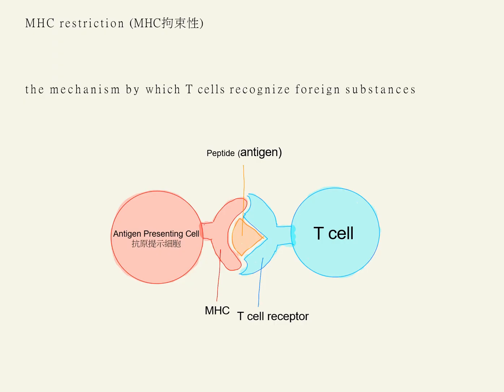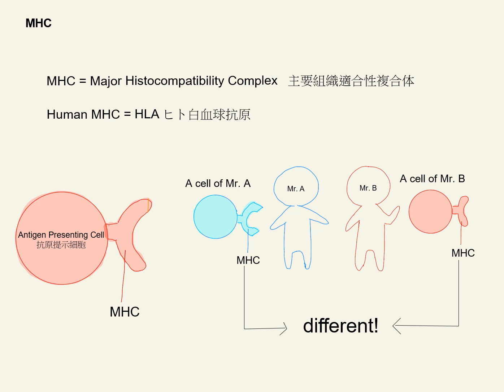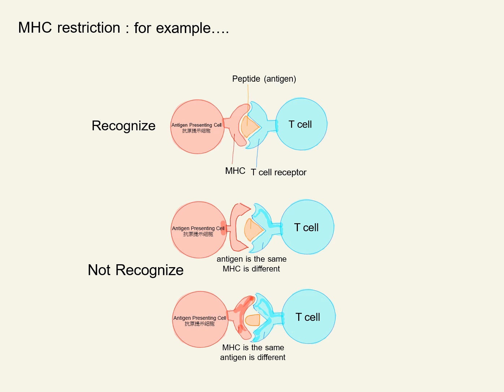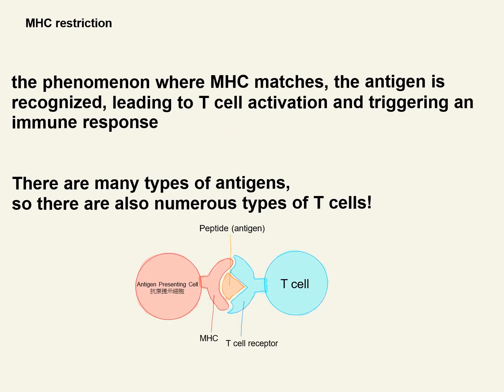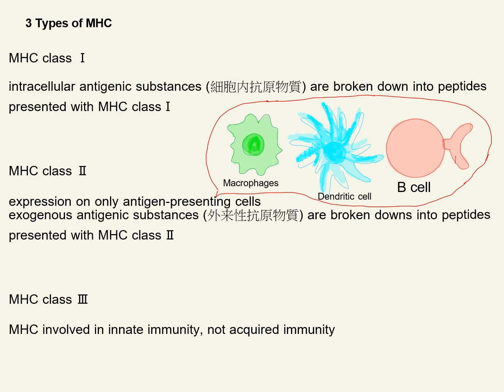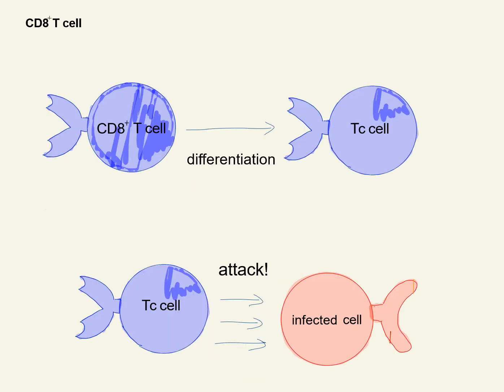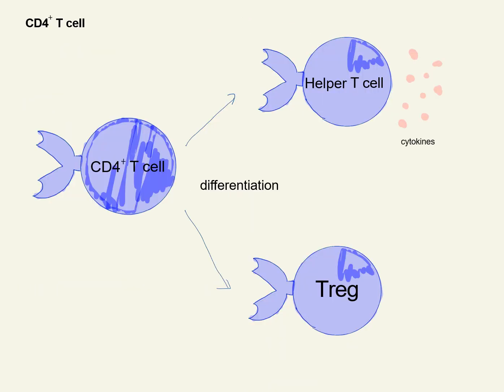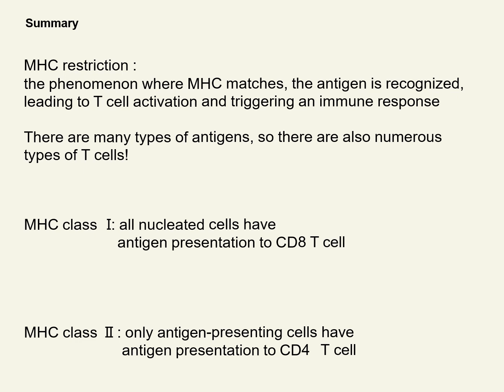再再 1212 G18 MHC restricrtion